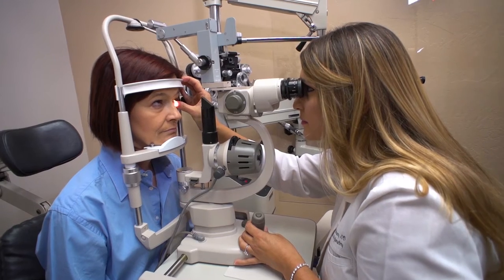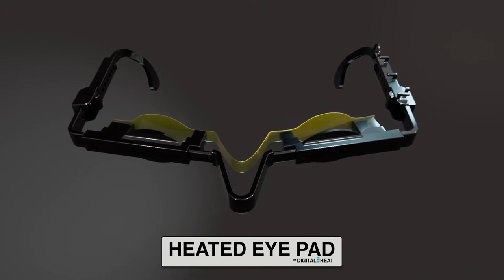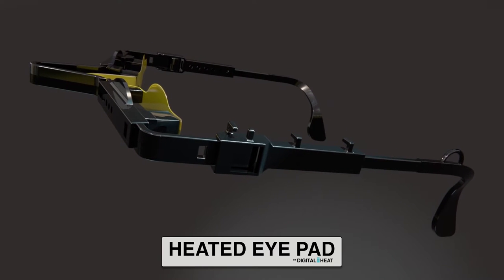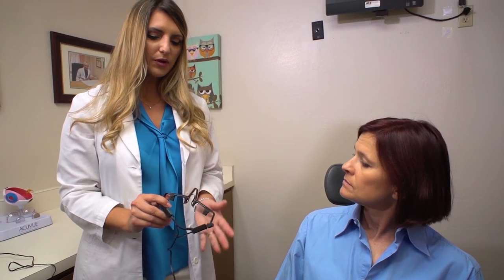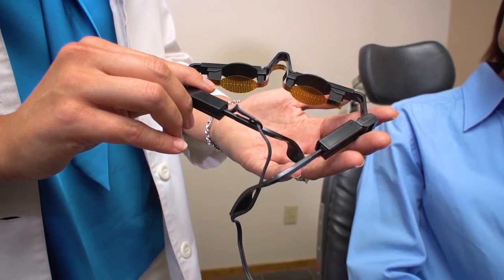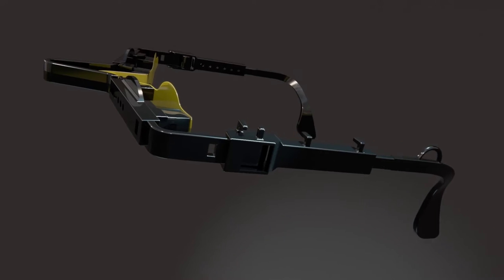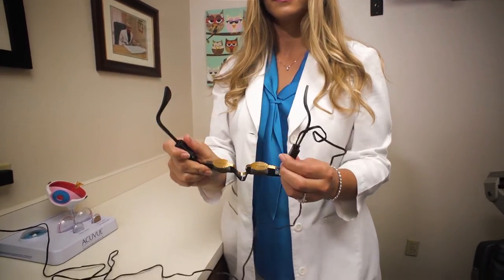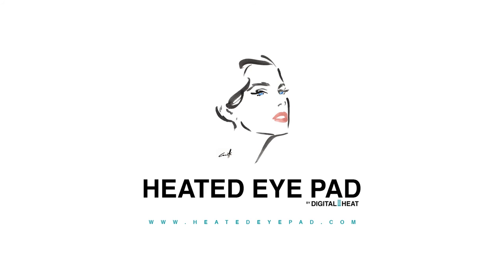Heated Eye Pad by Digital Heat Corporation, for a Medical Audience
This video is meant for medical professionals of the eye.

You can provide immediate relief, with an in office treatment for sufferers of dry eye, stye, blepharitis, or chalazion, or meibomian gland dysfunction (MGD).

This video explains why use the Heated Eye Pad?

How to use the Heated Eye Pad as an in office treatment.

Financial issues for patient and practice.

Comparisons to other medical alternatives.